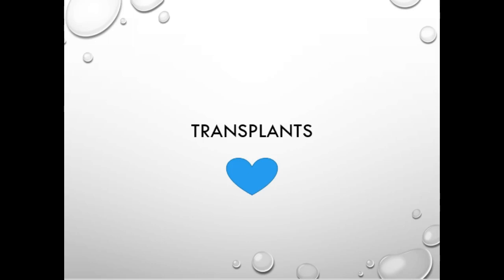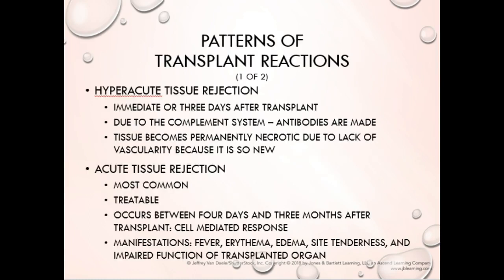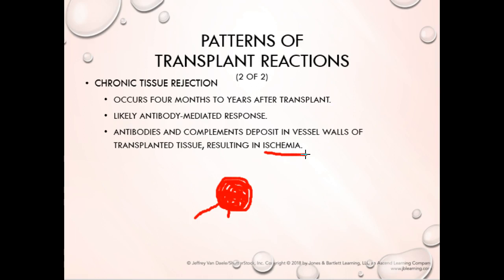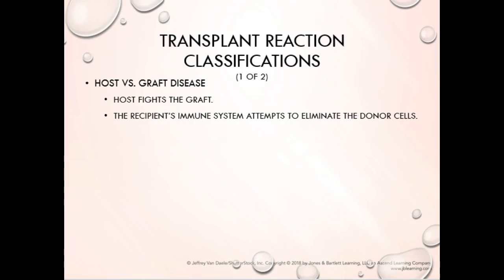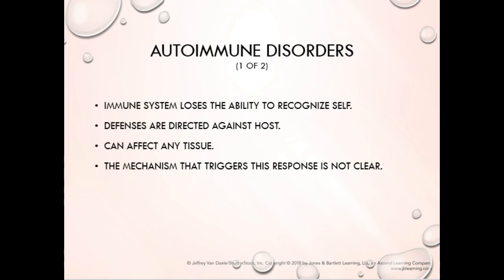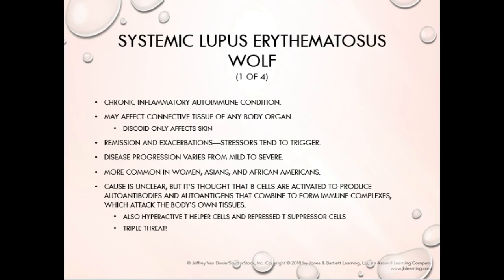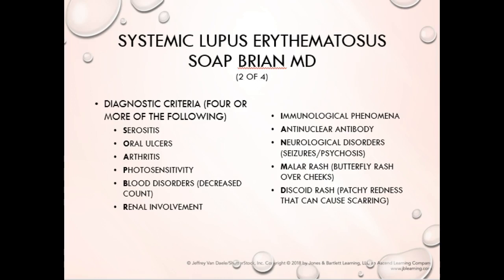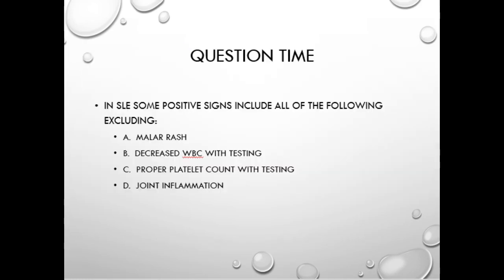Path Ch 2 Part 3